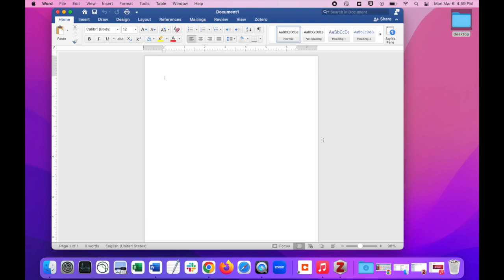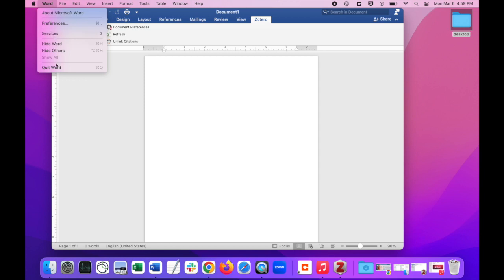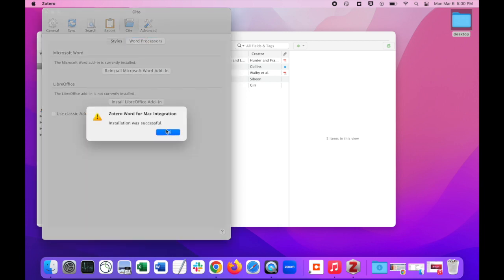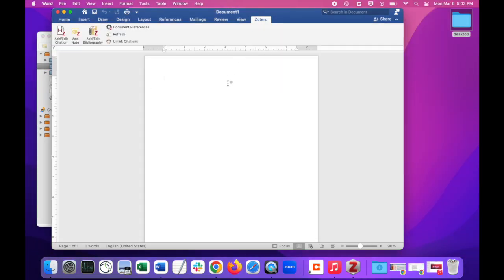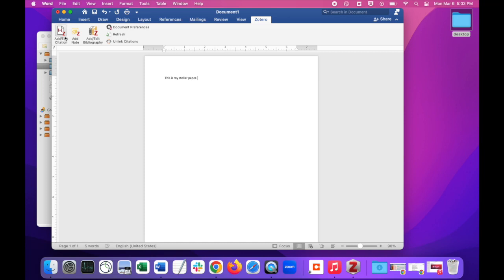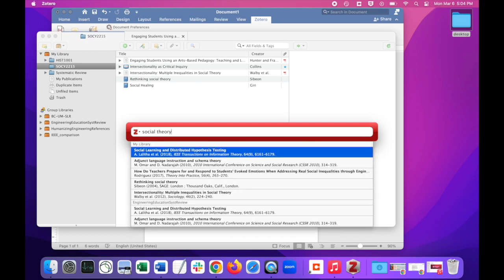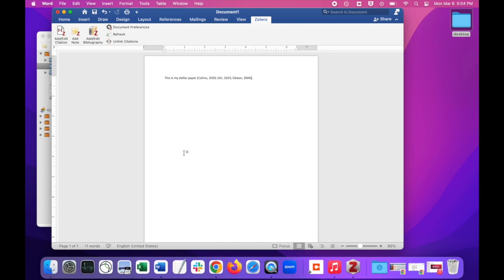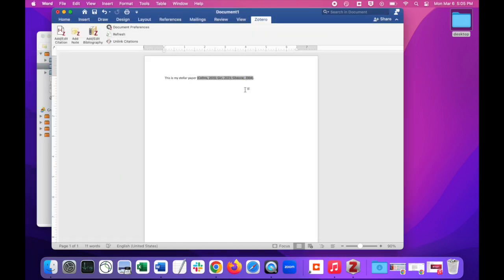Zotero Series Pt. 4.1: Citing Sources in Microsoft Word and Google Docs: Citing Sources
Welcome, in this section, we will be covering utilising Zotero within Microsoft Word and Google Docs. Please note; the vast majority of zotero tools and functions discussed here operate much the same way for both Microsoft Word and GoogleDocs. Let’s get started.